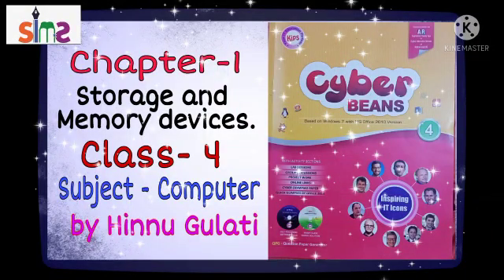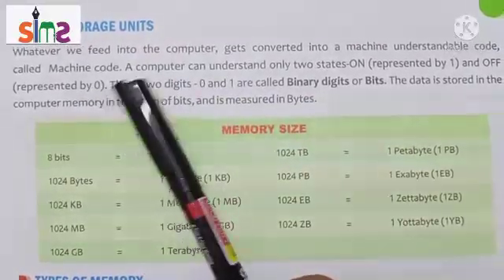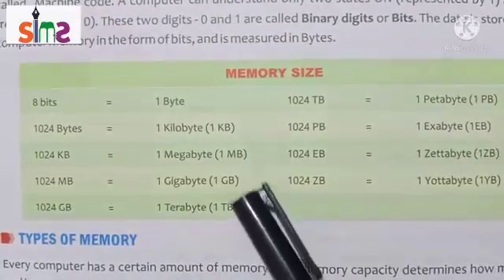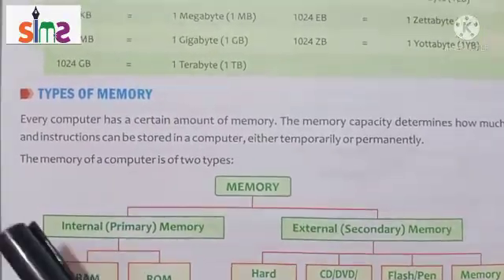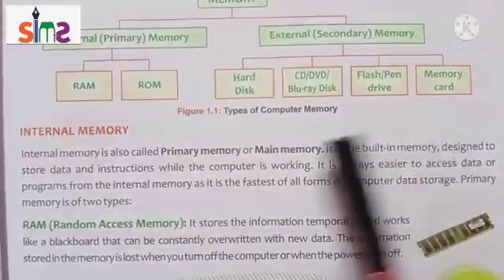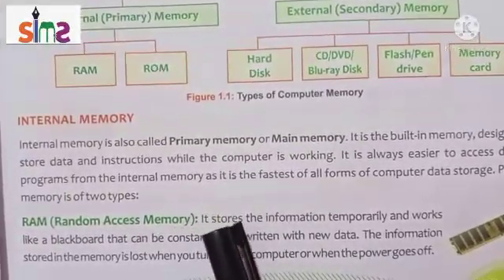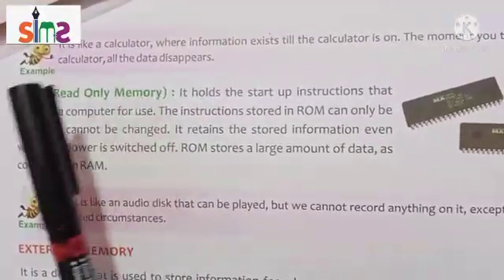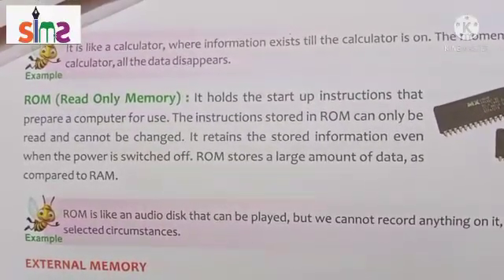Chapter-1/Storage and Memory Devices(Cyber Beans)/Class-4/Computer/By Hinnu Gulati